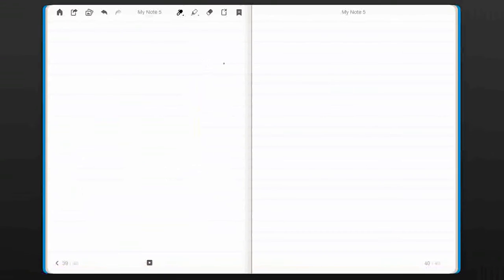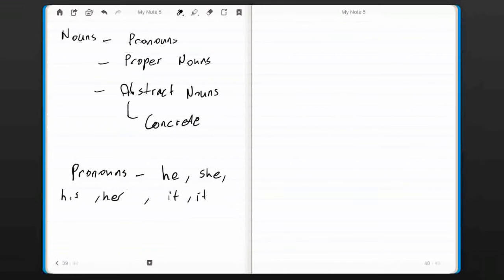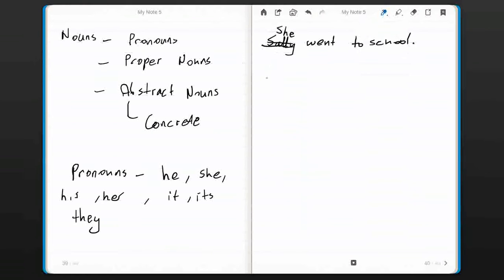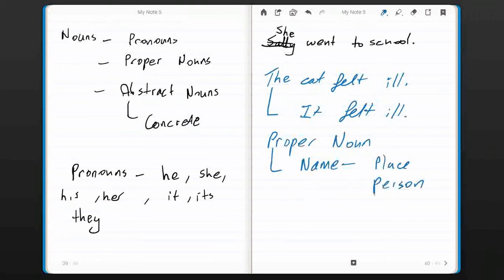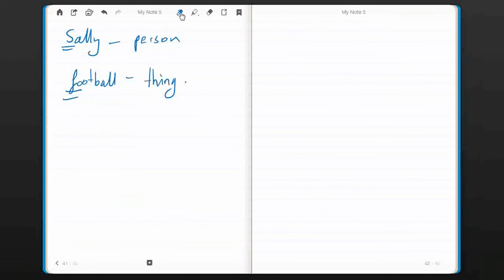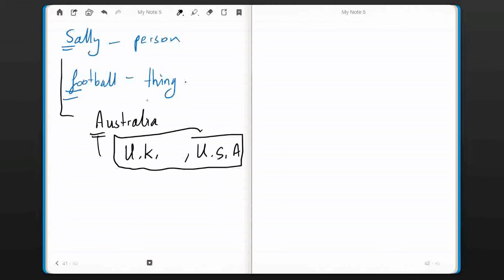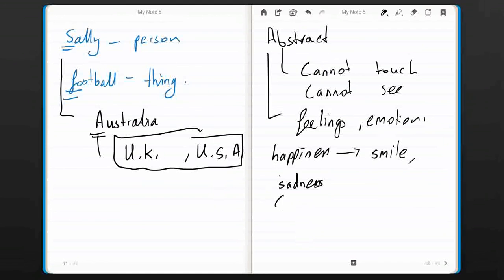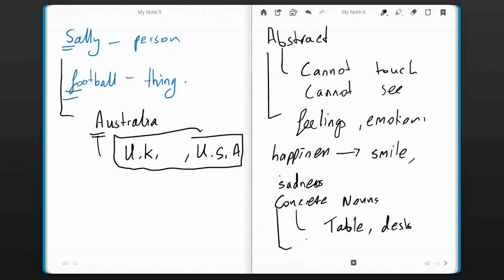Revision- abstract concrete nouns